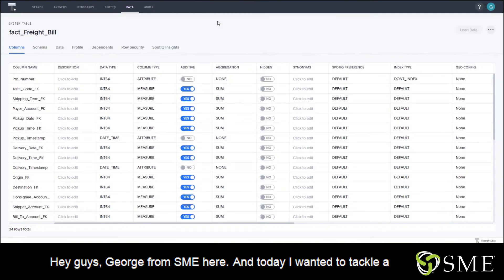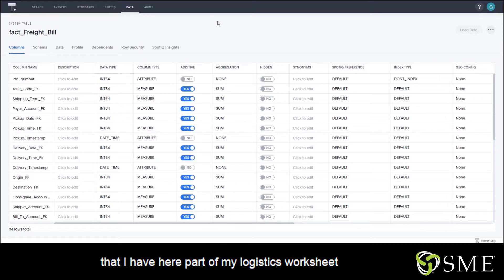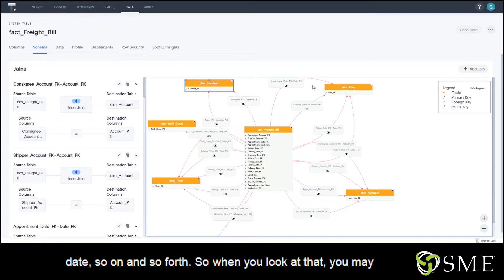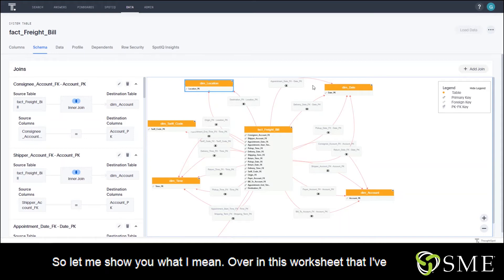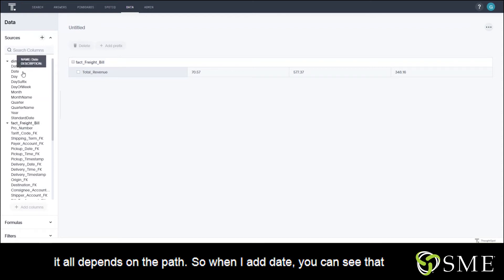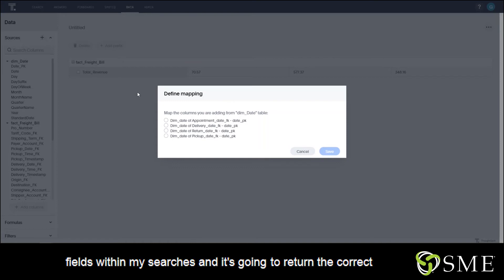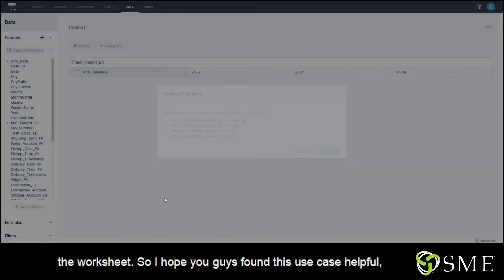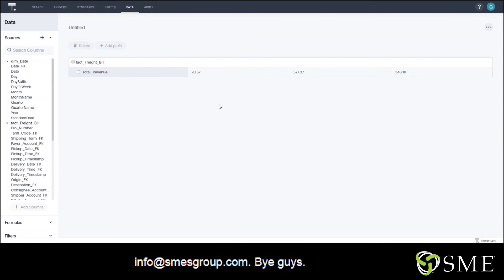ThoughtSpot Worksheets Make Complex Schema and Multiple Join Paths Easy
Creating worksheets in ThoughtSpot makes complex schemas and multiple join paths easy so that you can spend less time building tables and more time searching for valuable insights.